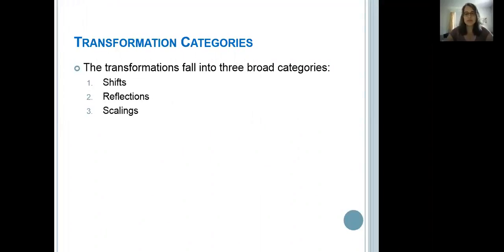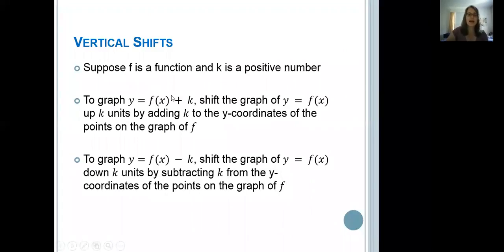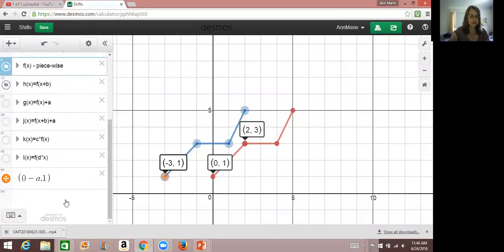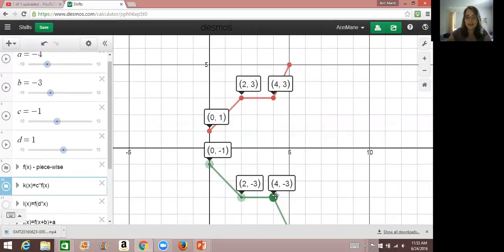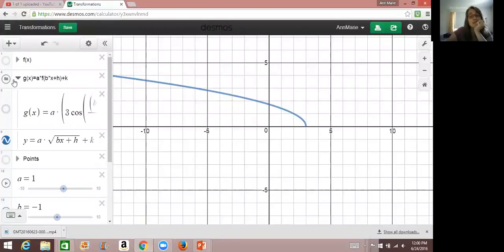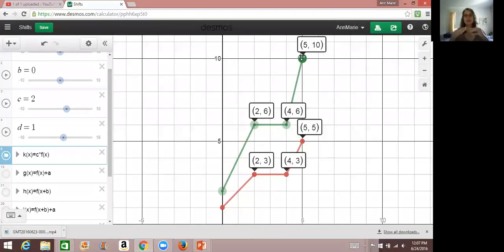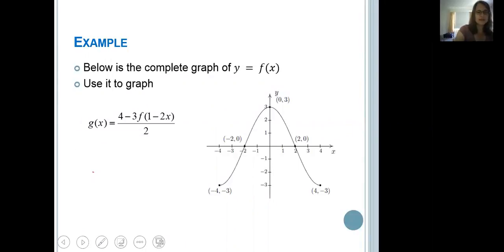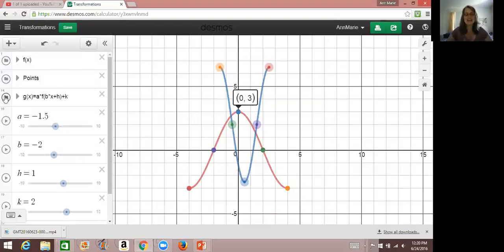MTH111 Section 1.7